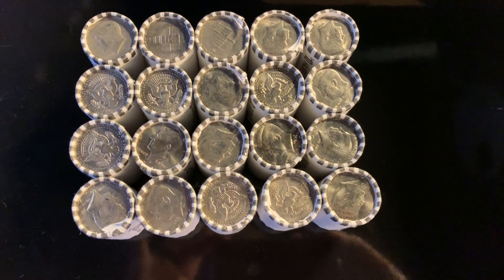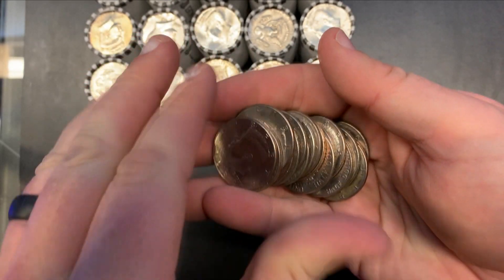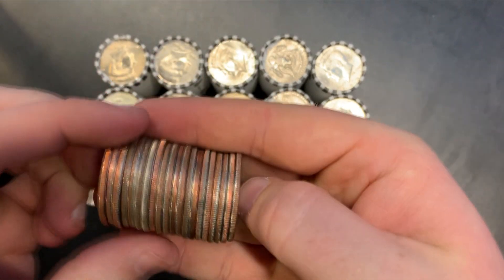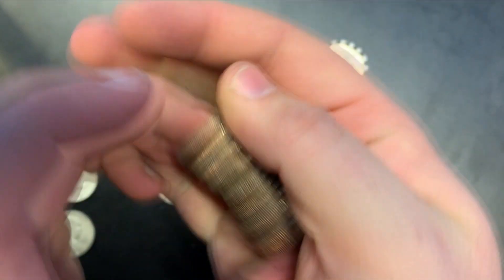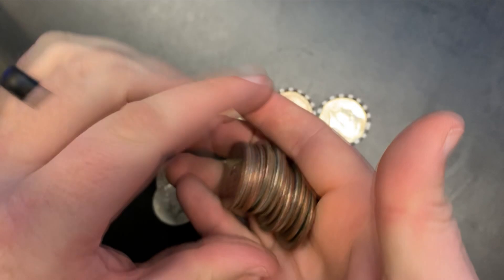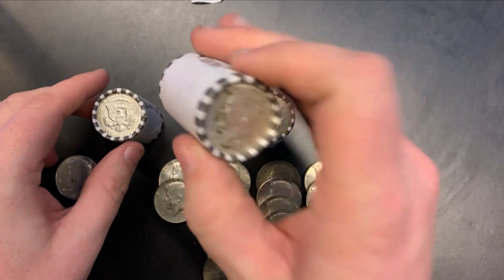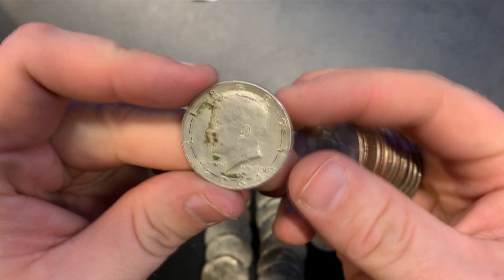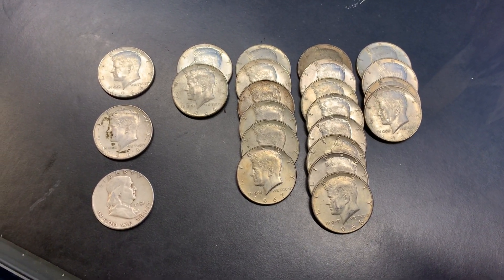20 Rolls, 3 Silver Enders... So Much Silver! Coin Roll Hunting Half Dollars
Another score from a bank that rolls their own coins off their coin machine.  $200 in Half Dollars.  20 Rolls.  3 Silver Enders.  Come with for another silvery ride which includes some old ones too!

Happy Hunting!